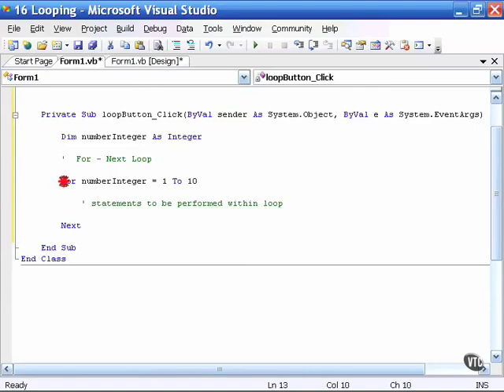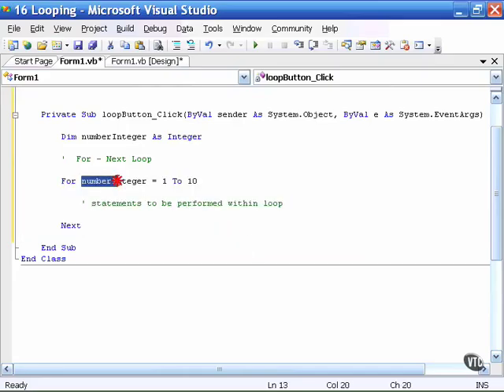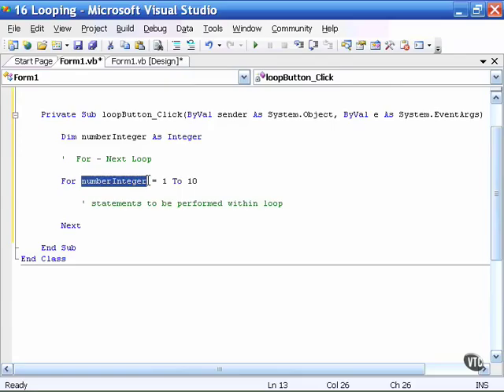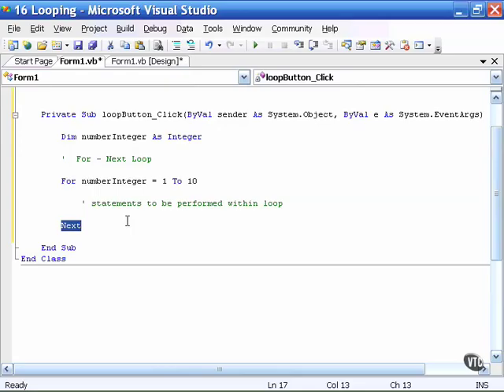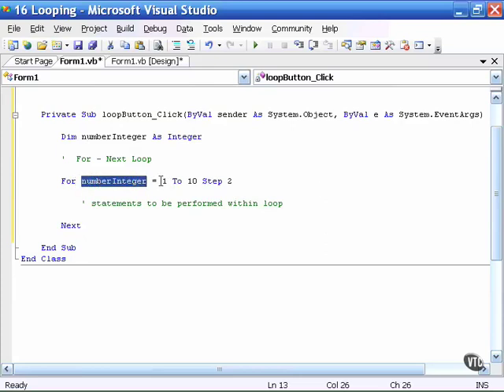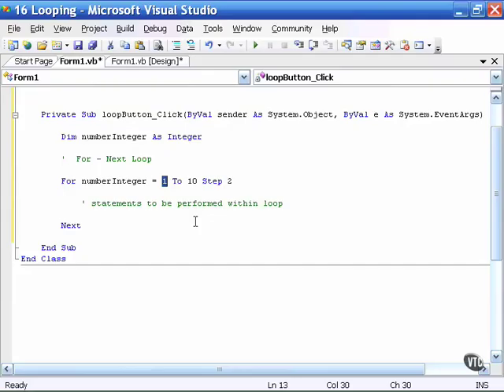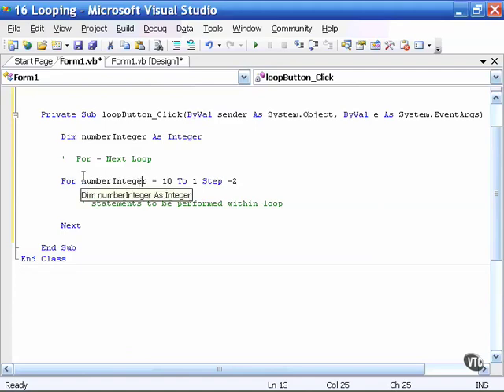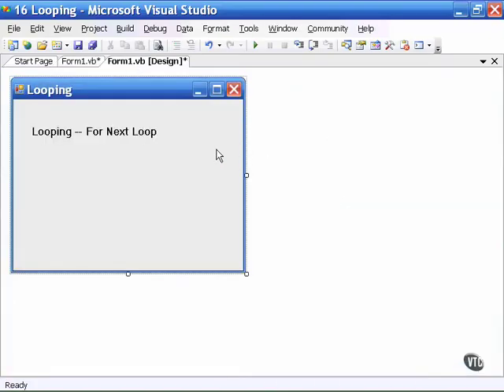For Next Loops in VB-NET